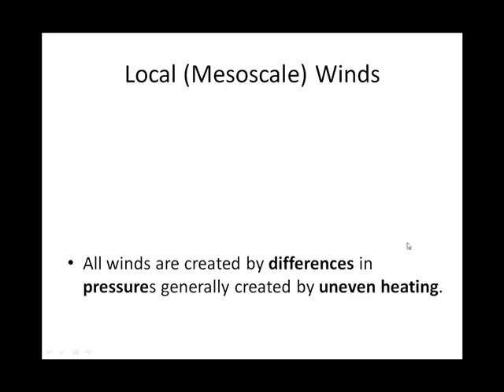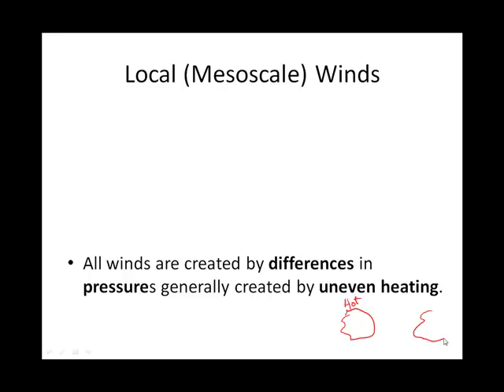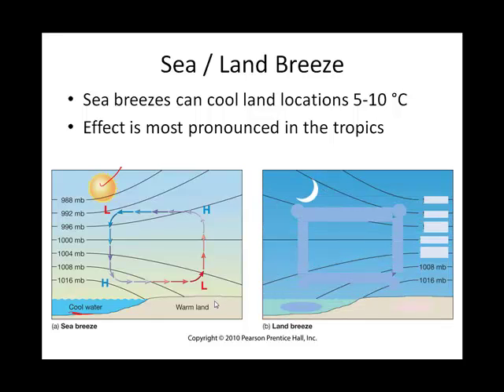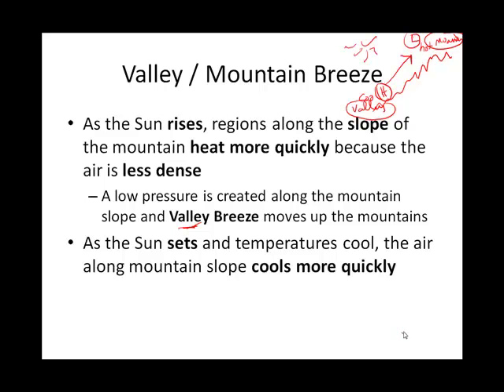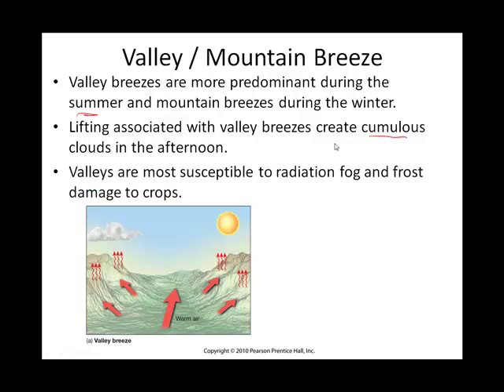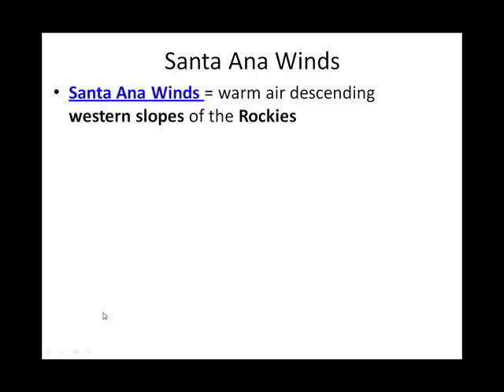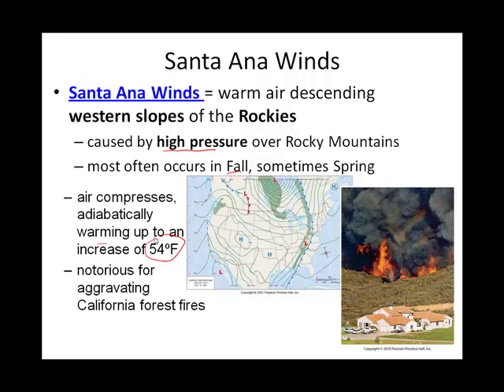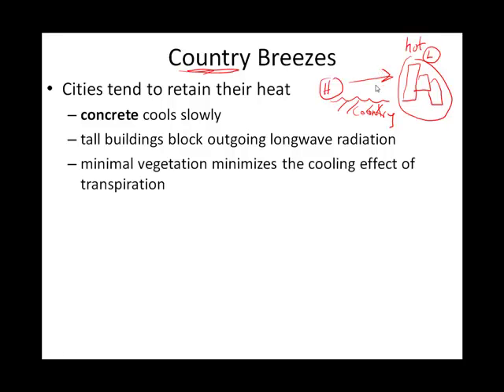Chapter 07B Various Mesoscale Winds.mp4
Intro to Meteorology Chapter 07B Various Mesoscale Winds